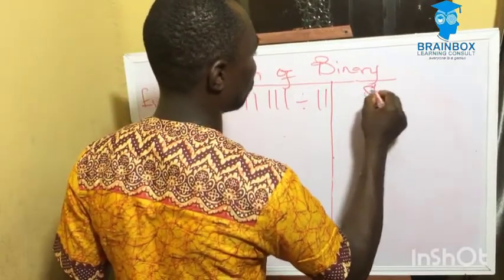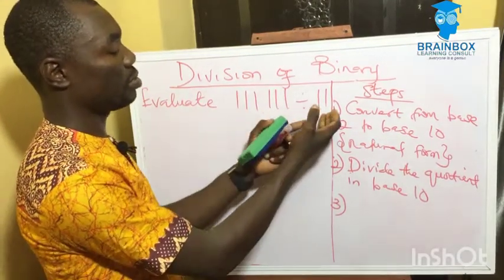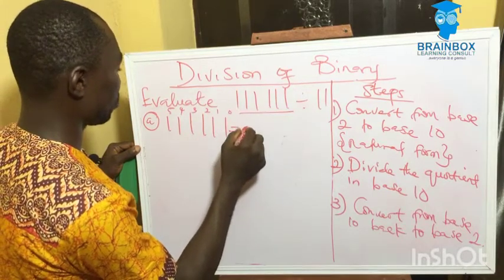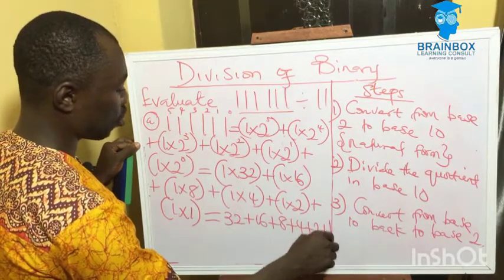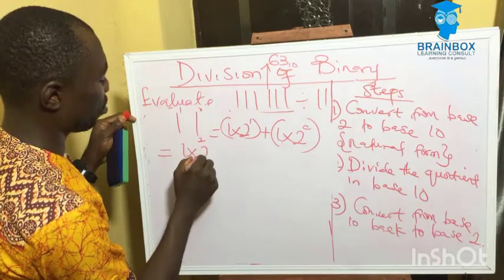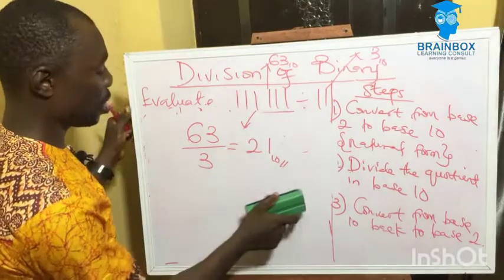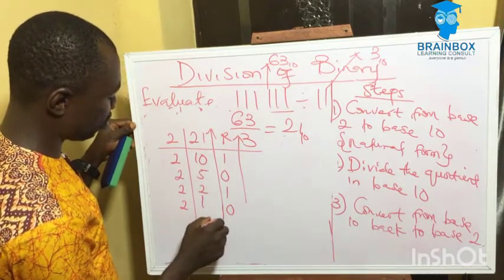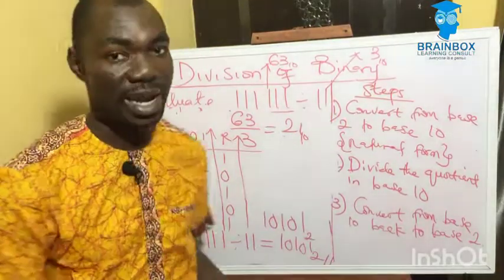Easy Steps In Dividing Binary Numbers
EASY WAY TO DIVIDE BINARY NUMBERS

The division of Binary Number is almost same as decimal numbers (base ten)

There are different ways and method in the division operation when it comes to binary, though, some methods are more efficient than others.

The method in this video is very Efficient and worth learning.

Steps:

I. Convert both the numerator and the denominator to base 10

II. When in base 10, divide the values obtained

III. Then, convert the value obtained in base 10 back to base 10 by dividing through with two(2)